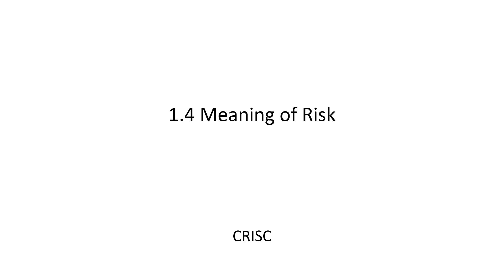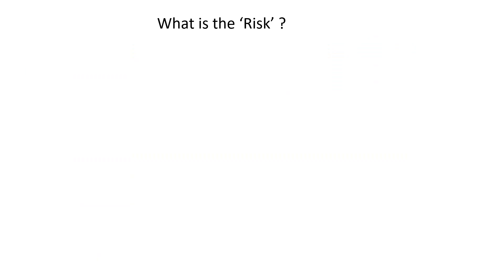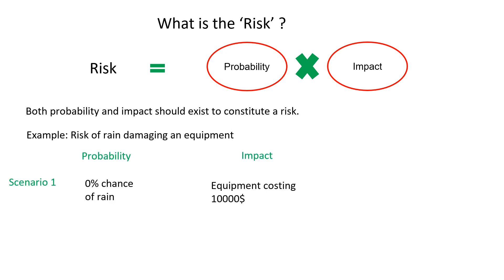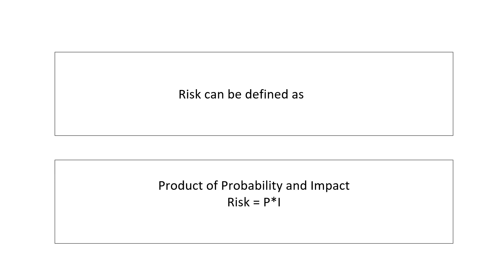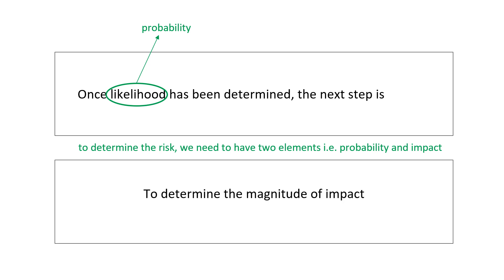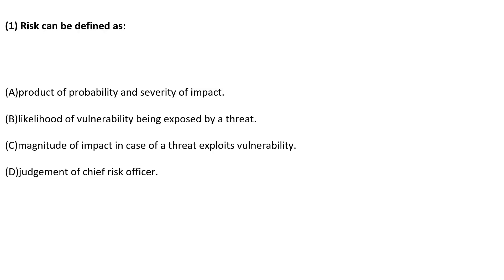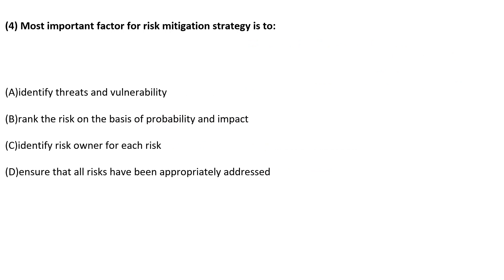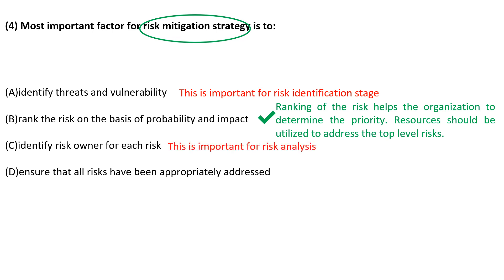CRISC Lecture -1.4A Meaning of Risk